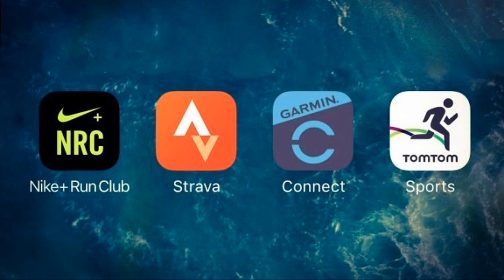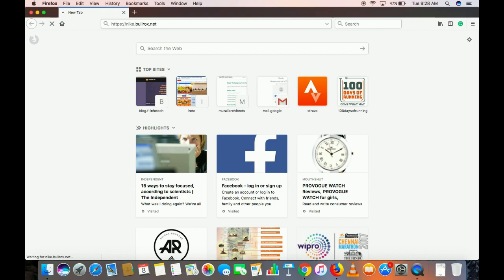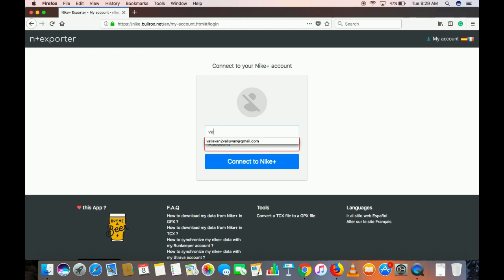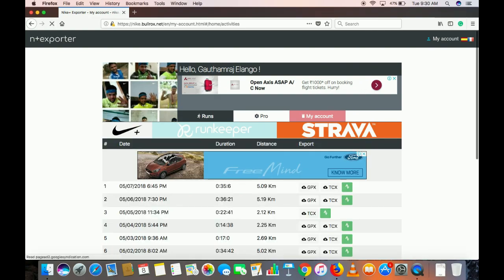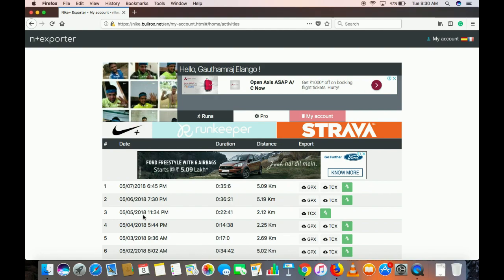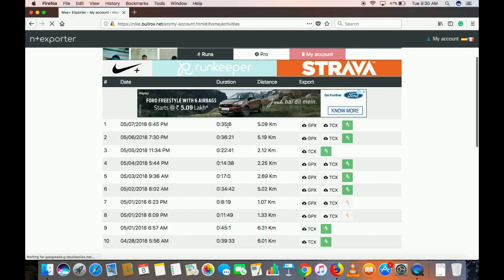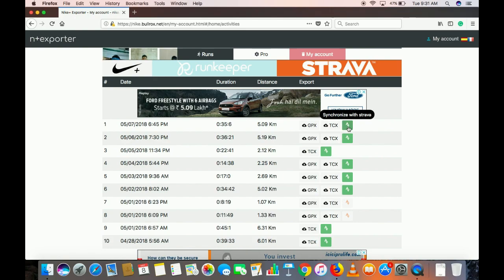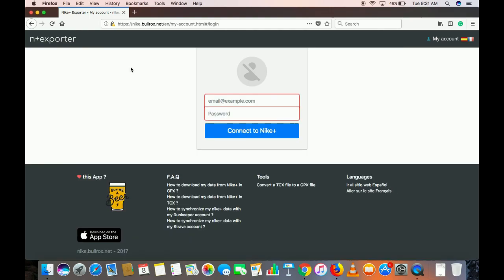Importing your runs from Nike Running Club to Strava in few seconds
In this video, you will learn to import your runs tracked using Nike Running Club app to your Strava account. If you are doing 100 Days of Running challenge this video makes your runs easy.